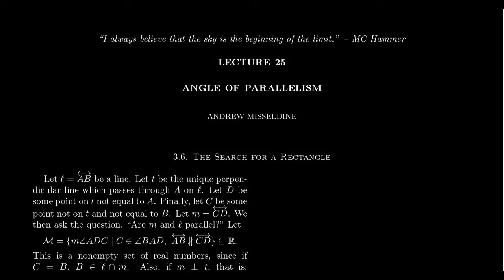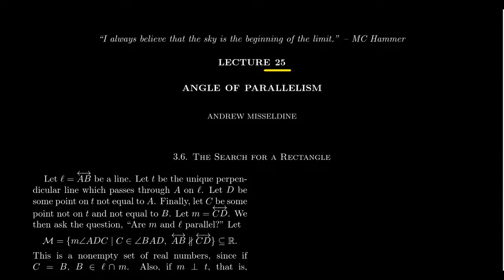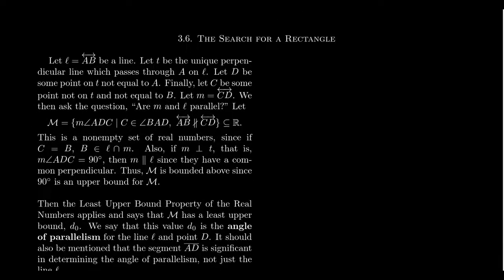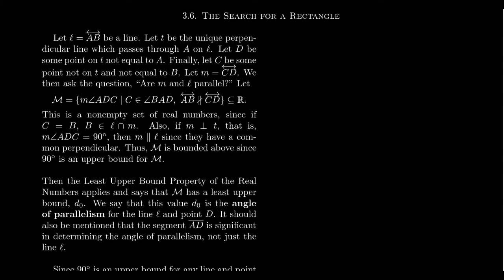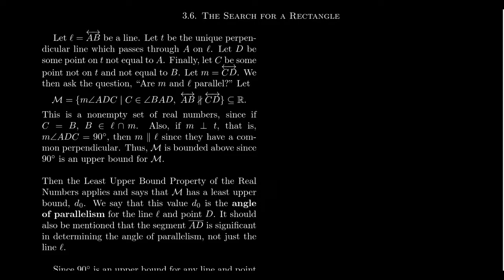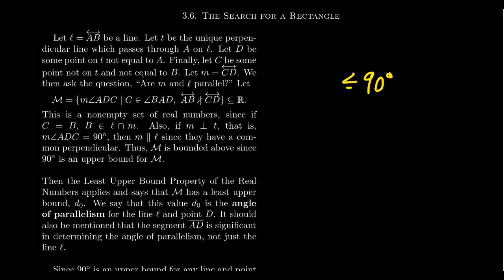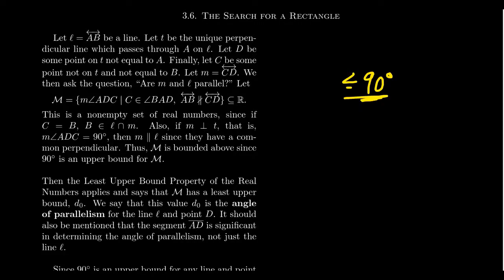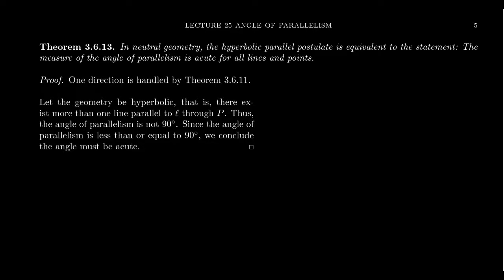Angle of Parallelism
In this video, we introduce the notion of the angle of parallelism using the least upper bound property of the real numbers. We define the idea of an asymptotic parallel line.